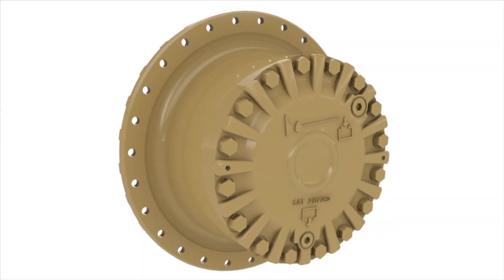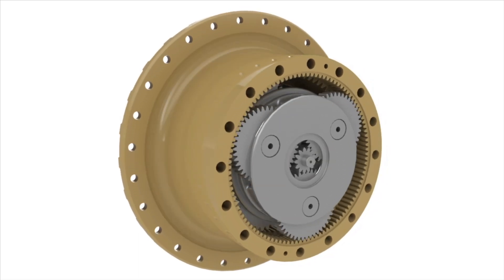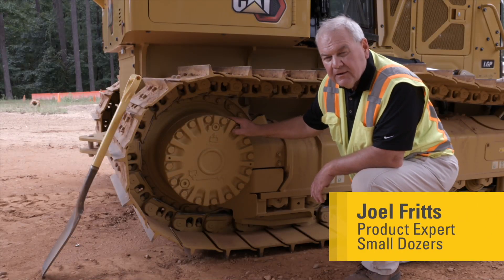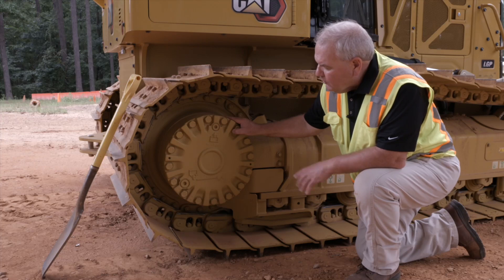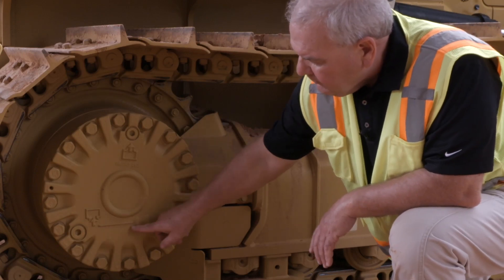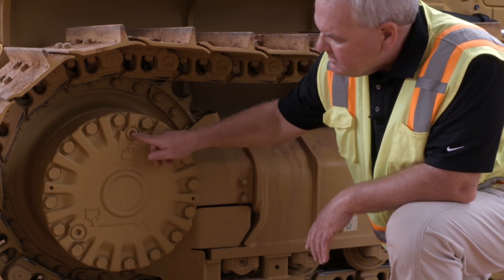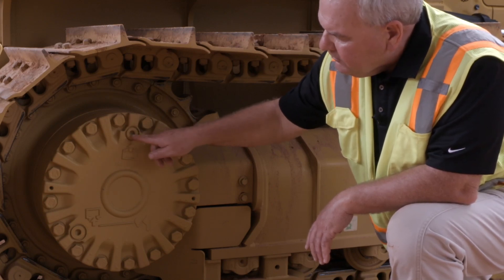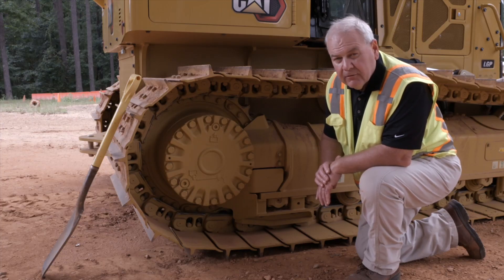Planetary Drive Maintenance: Tips for Maintaining Your Cat® Small Dozer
To learn more about the full line of Cat Dozers,
Maintenance is key to getting the most out of your Cat Dozer and reducing your operating costs.